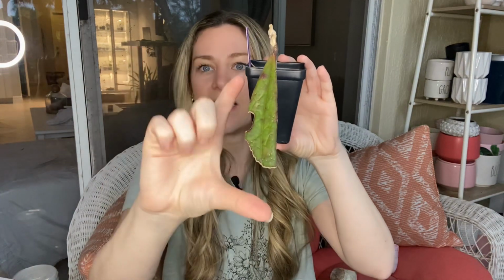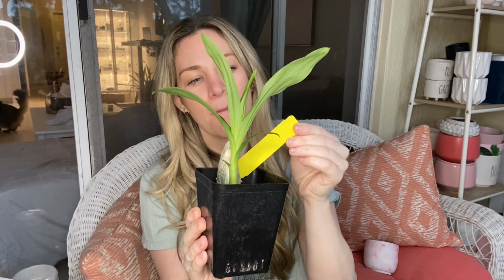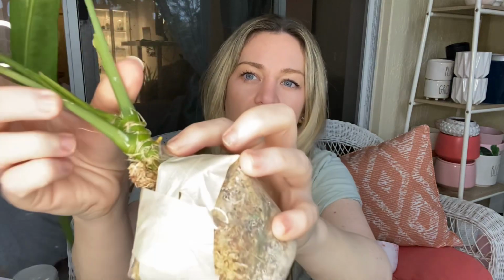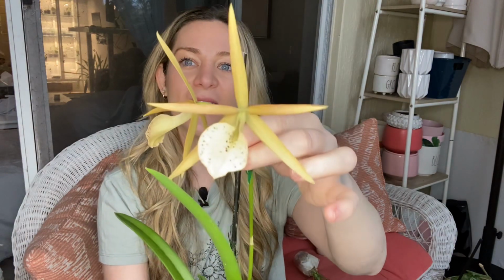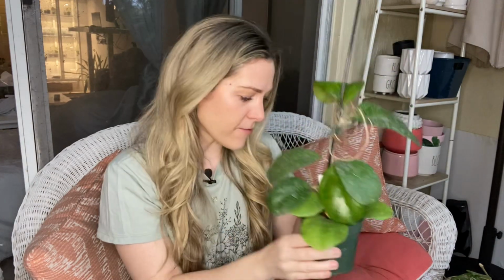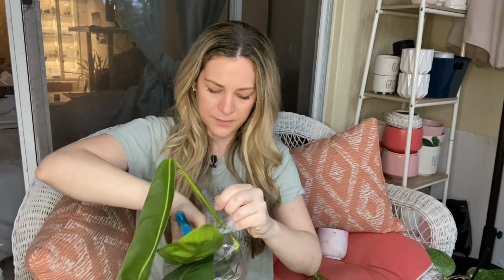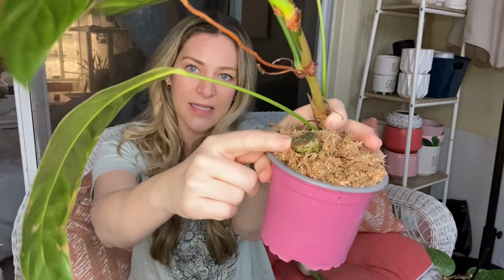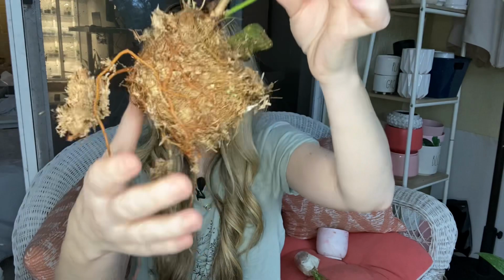Plant Haul & Plant Shows in January 2023- Tamiami Orchid and Krull Smith- My first YouTube video!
Thank you for joining me! I am Sharing my plant haul from the two plants shows I attended in January 2023.

Krull-Smith Orchid show in Apopka, Florida

Plants featured in my haul include:

Philodendron Patriciae
Anthurium Pallidiflorum
Monnierara Millennium Magic ‘Witchcraft’ orchid
Hoya Rime Splash
Hoya Sulawesiana
Hoya Ricardo
Hoya Ko Chang Island